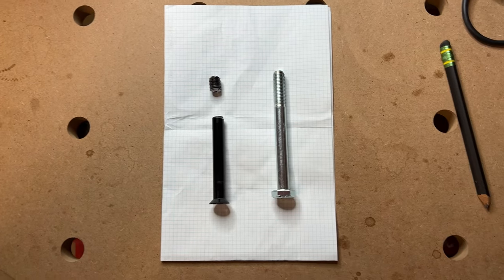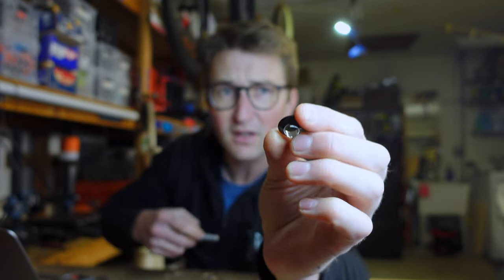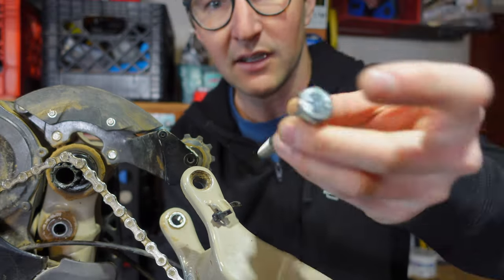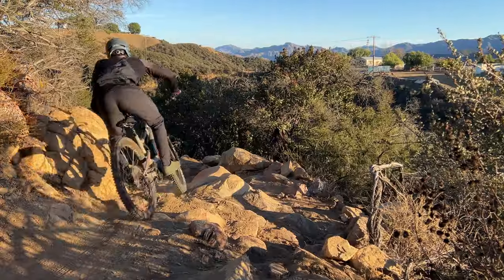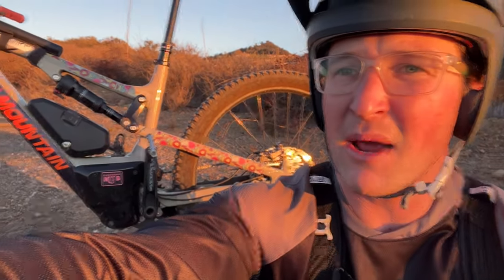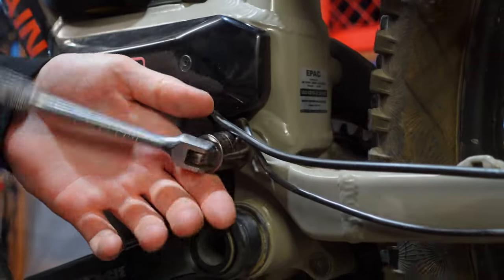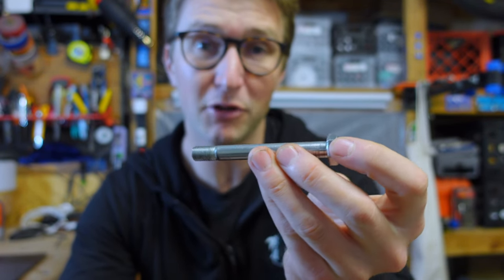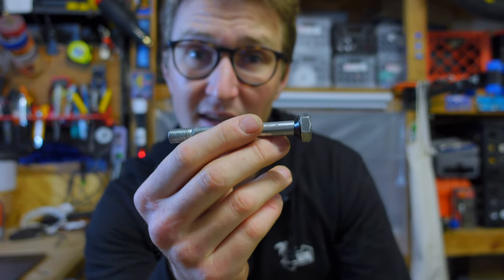Fix your mountain bike with hardware store parts!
Bike parts are expensive. In a pinch, can we replace a highly specific suspension pivot bolt with a part from the local hardware store? That's the question I'm asking this week as I rush to repair my Rocky Mountain Altitude Powerplay in time for some weekend rides with my family. The results surprised me! (Hint: it worked)

This is my first long-format Youtube video, so I welcome your feedback, tips and criticism. Also - let me know what you'd like to see more of moving forward!